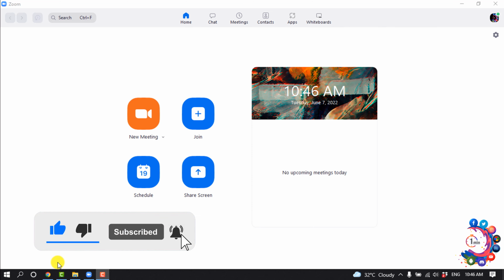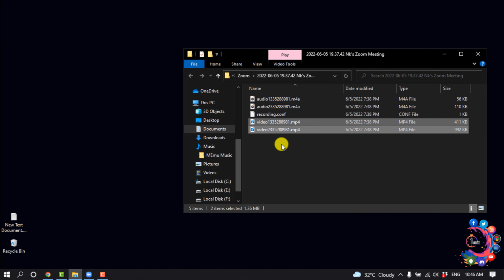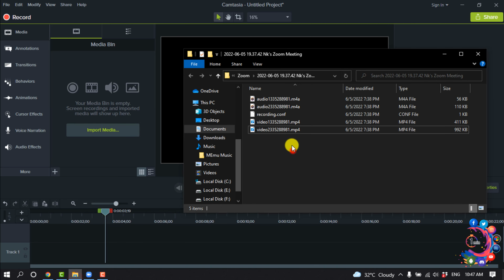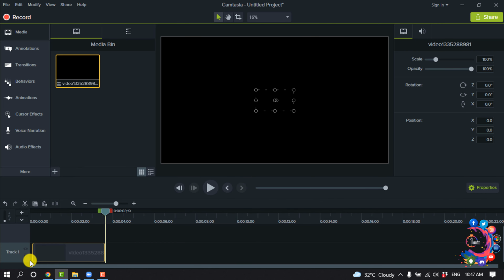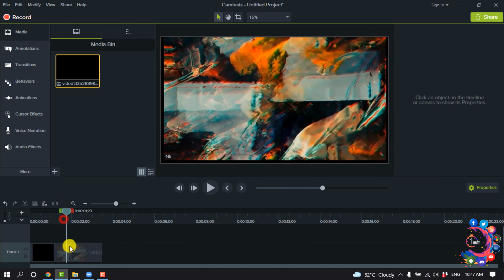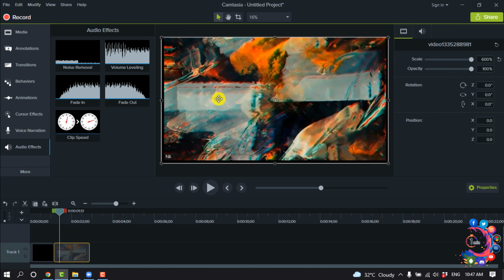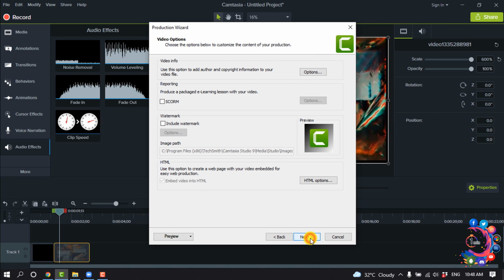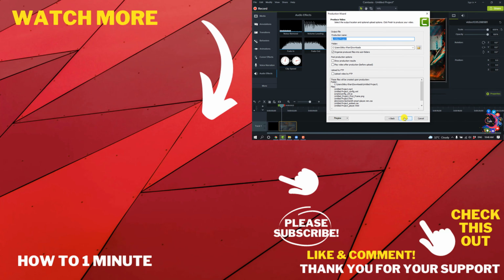How to edit a zoom recording 2026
How to edit a zoom recording for free (PC and Mac)
3 methods to edit a zoom recording. Method 1: Edit online with Flixier; Method 2: Edit on PC with Windows Movie Maker; Method 3: Edit on Mac with VideoPro Vlogger